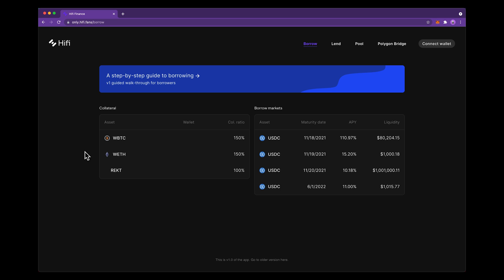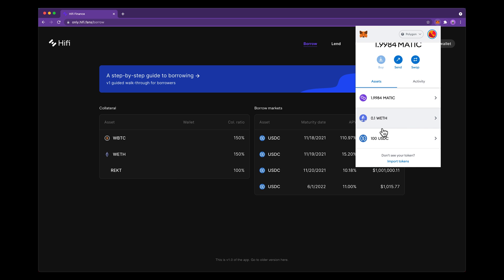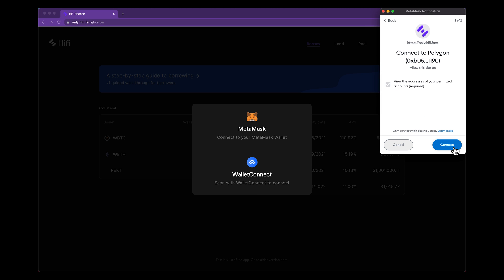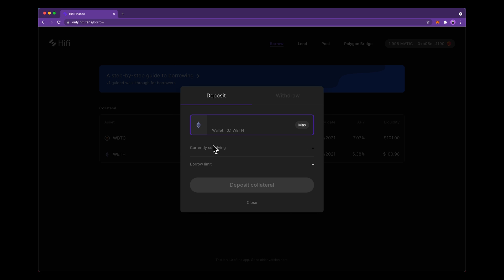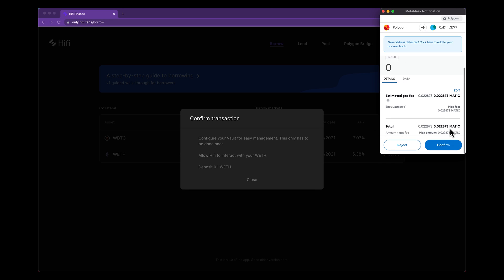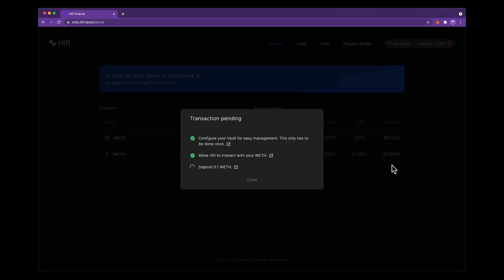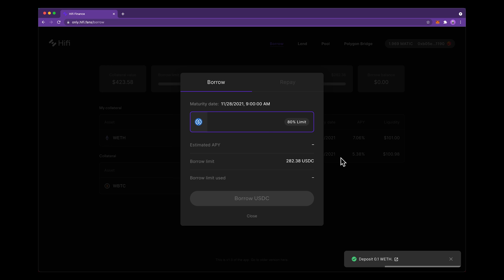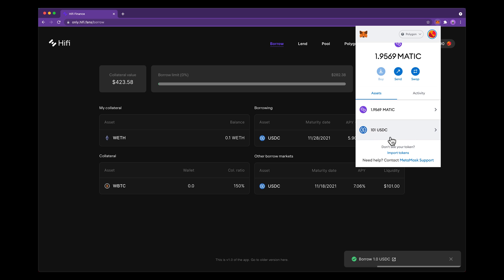Borrow Tutorial: Hifi v1 public preview on Polygon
How to borrow with Hifi v1 public preview on Polygon. Hifi offers fixed-rate lending and borrowing in Defi.